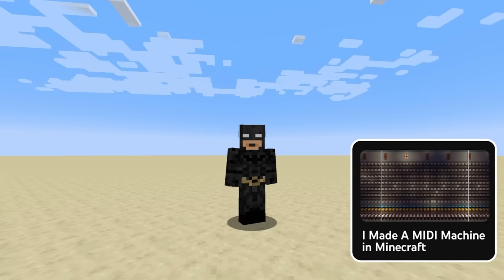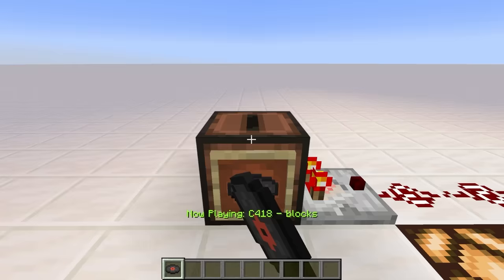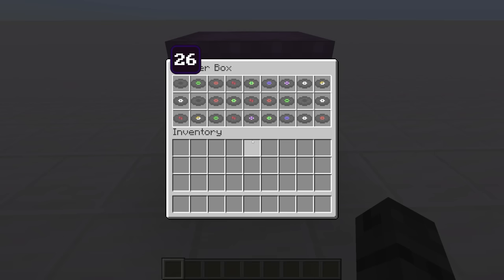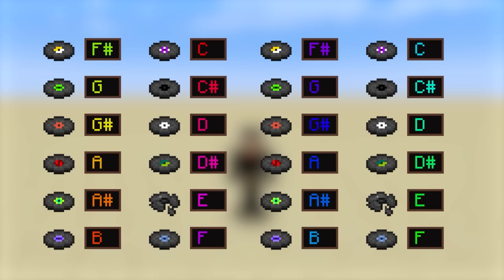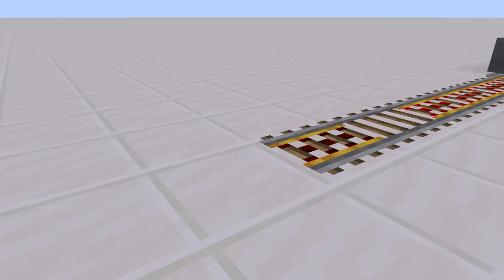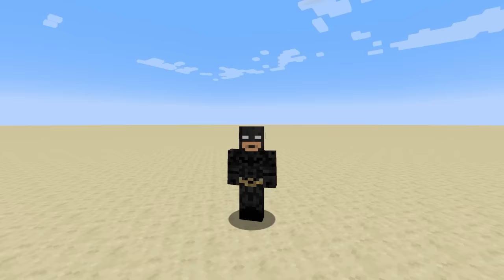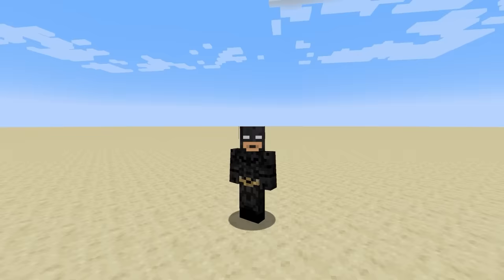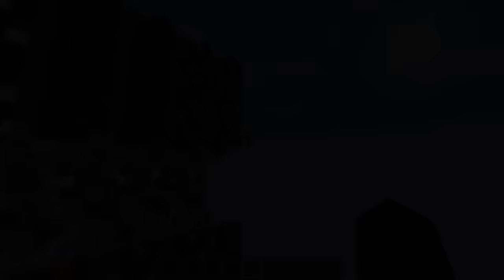We Made the BEST Music Machine in Minecraft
This was a 6 month long collaborative project between myself and mooncatcher, culminating in one of the most satisfying redstone builds I have ever been a part of.

Thanks to @mattbatwings , @squibble111 , @Sloimay , and @CraftyMasterman for your cameo appearances. Very pog.

Edited by mooncatcher

Chapters:
00:00 Intro
00:26 Mooncatcher
01:26 Explaining the New Tech
02:28 Encoding a Song
04:55 Redcoder Troubles
06:11 Re-packing the Shulkers
07:00 First Test
07:33 Locationality
08:42 Debugging
10:10 Second Test
10:52 Dressing It Up
11:33 Showing It Off